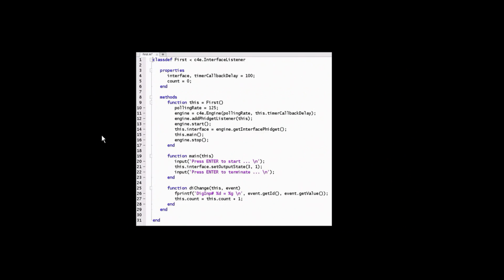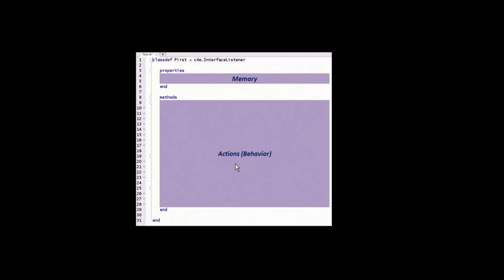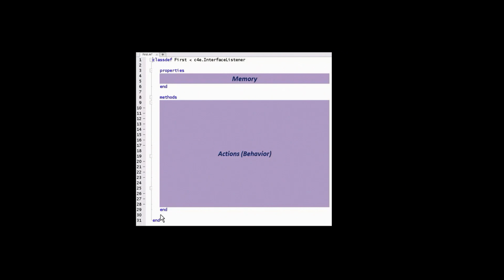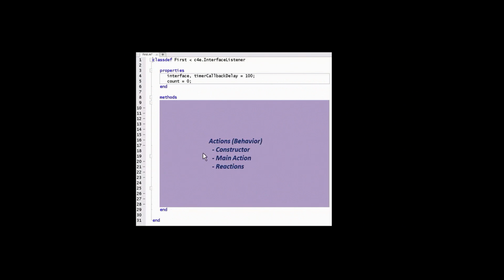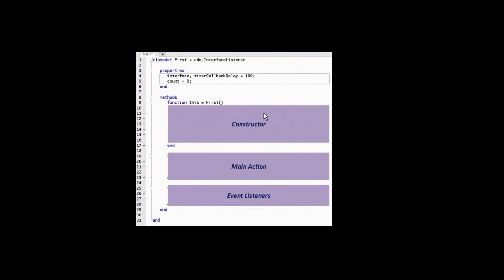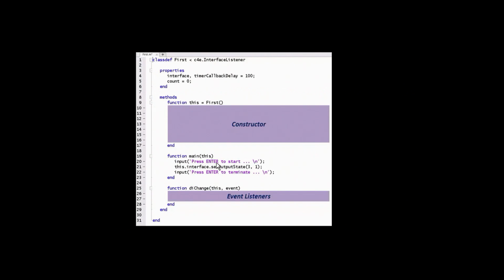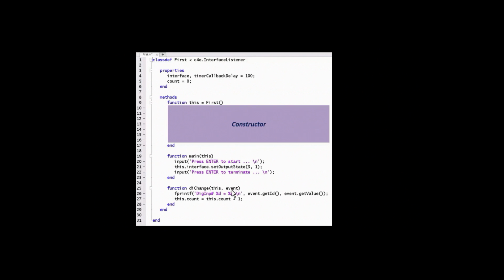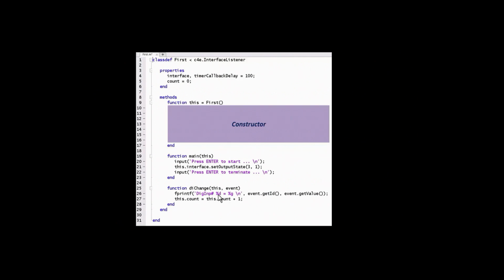MatlabOOP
Writing interfacing logic in Matlab using Object Oriented Programming.